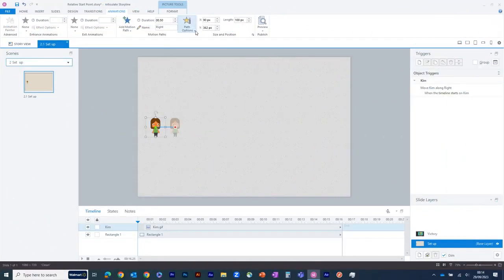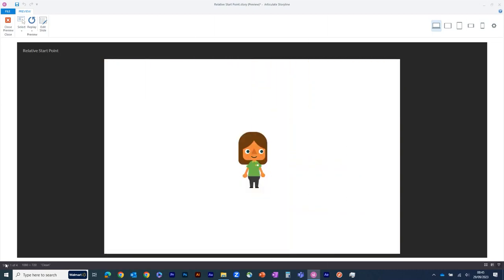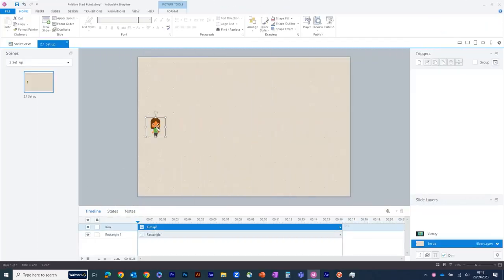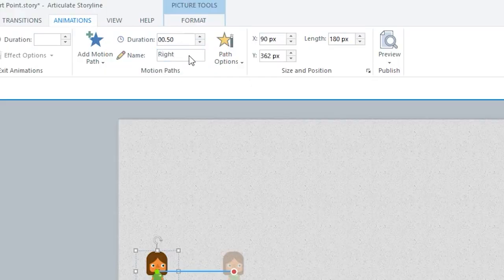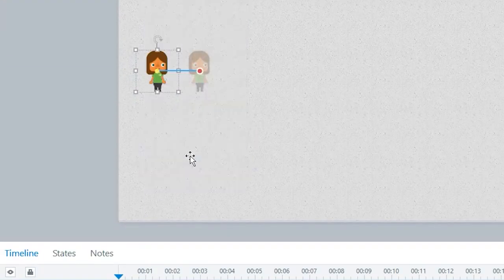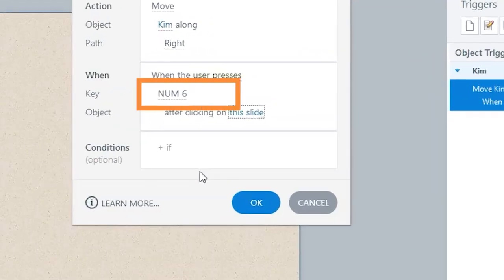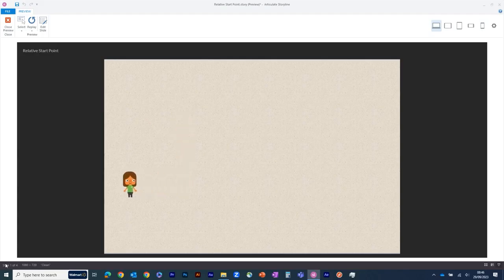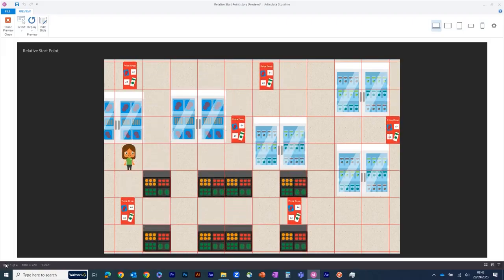Creative 360 Episode 2 - Relative Start Point (2023)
I made these short how-to videos for my team while working at ASDA. They’re a bit rough and ready, but they were fun to make at the time and still have value, which is why I’m sharing them here.

This is a quick one about relative start points.